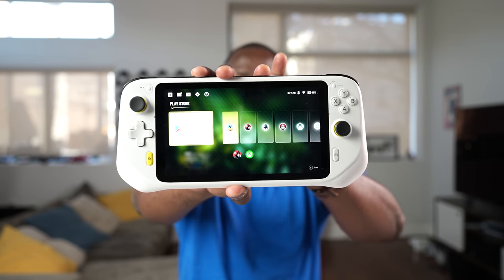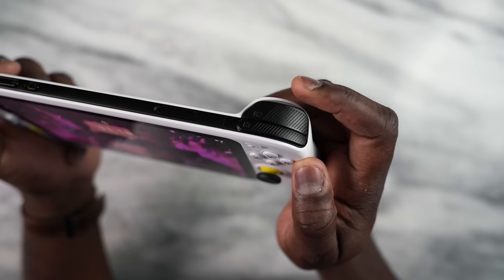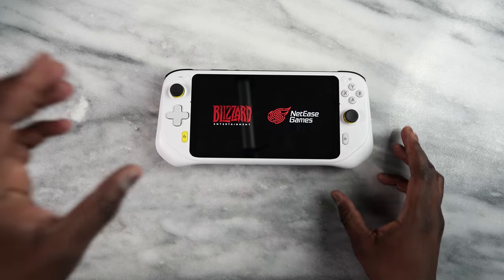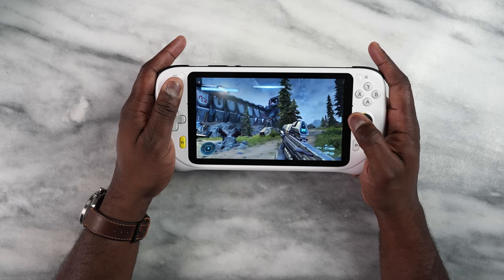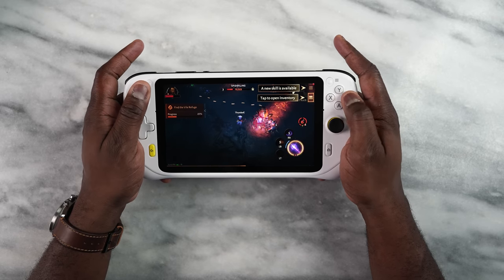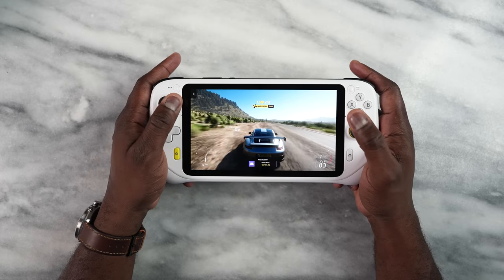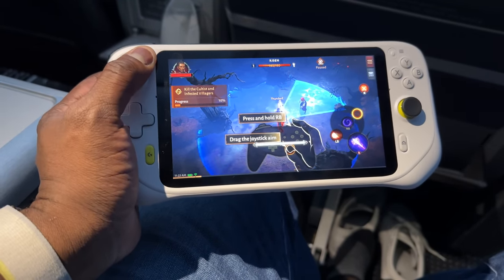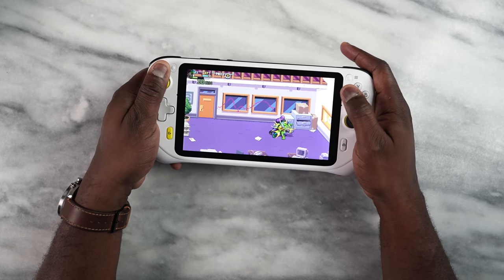Logitech G Cloud Review: Not so Fast!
The Logitech G Cloud is a dedicated game streaming device from Logitech that plays PC games as a dedicated game streaming device. But the simple question, is it any good?
Logitech G Cloud